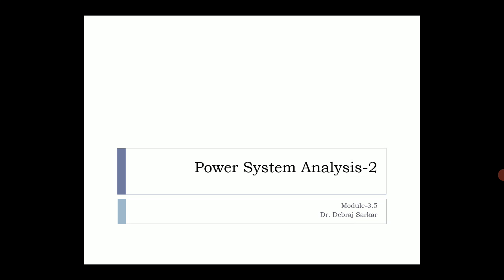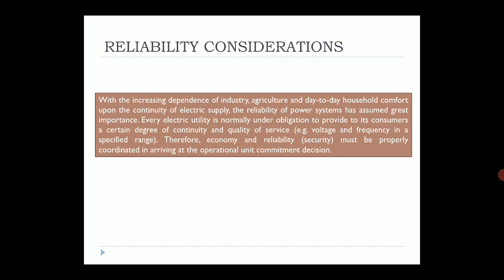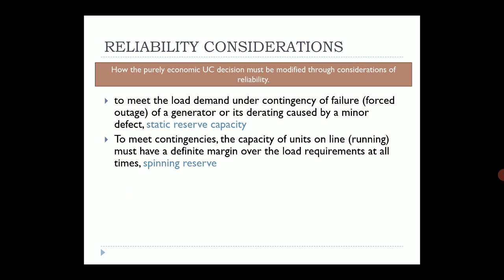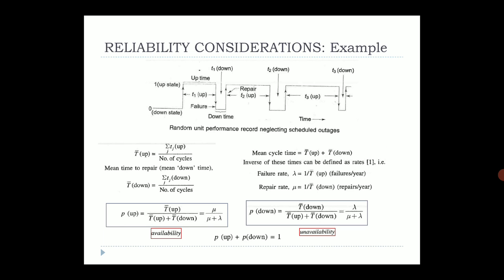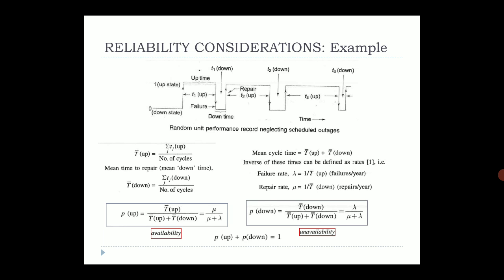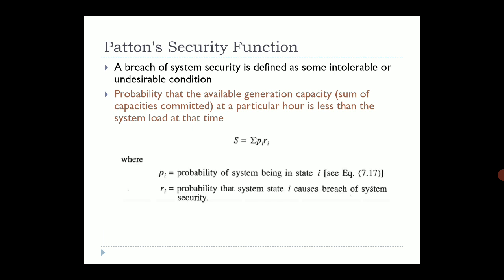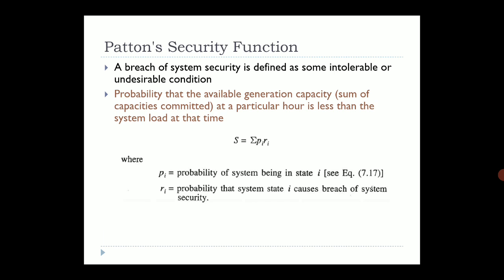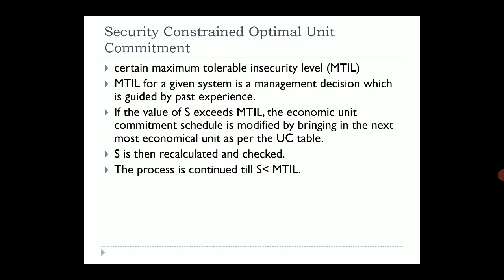JCE EEE POWER SYSTEM ANALYSIS-2 MODULE 3.5